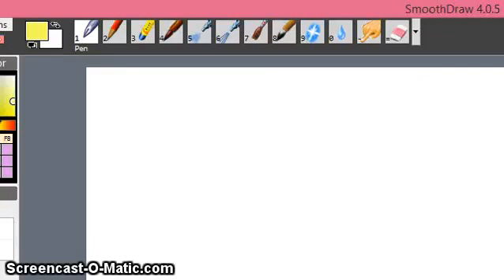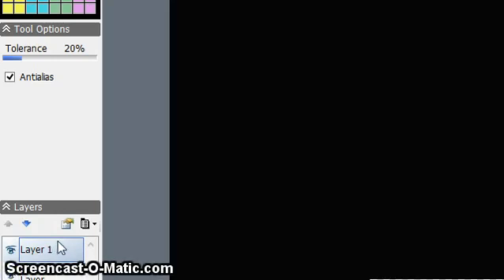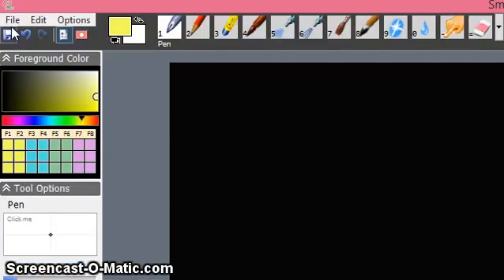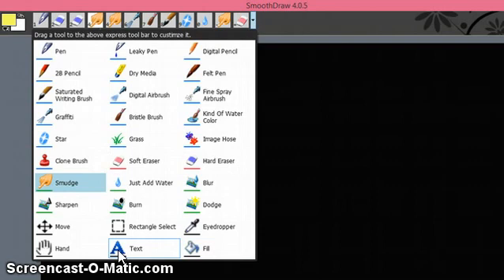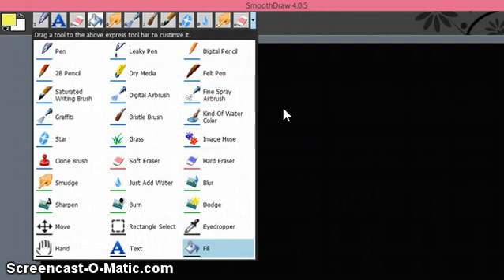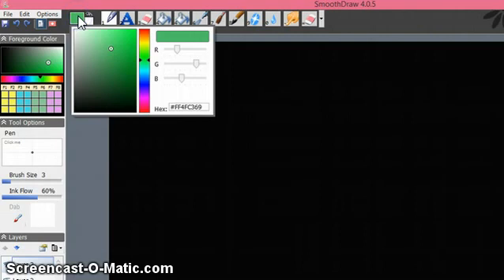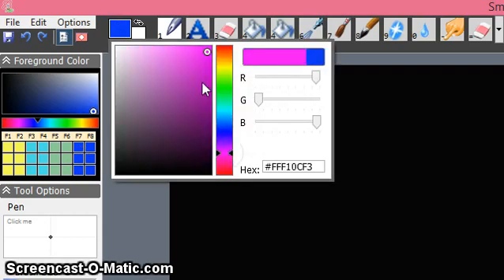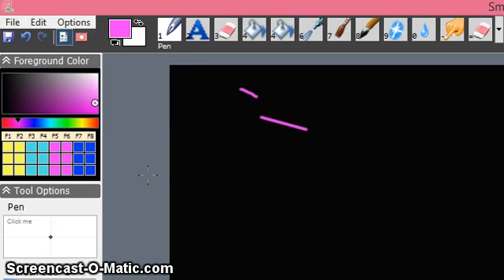Video tutorial - How to create a perfect customized template in smoothdraw 4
This video explains how to create a perfect customized template in smoothdraw 4